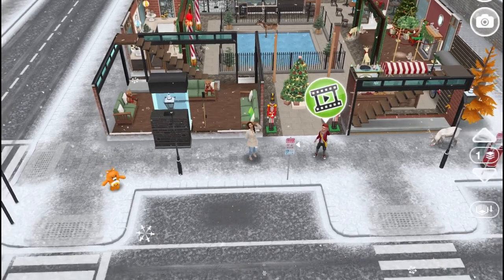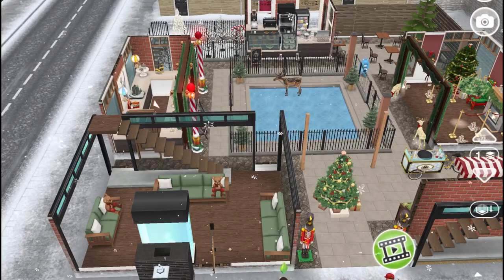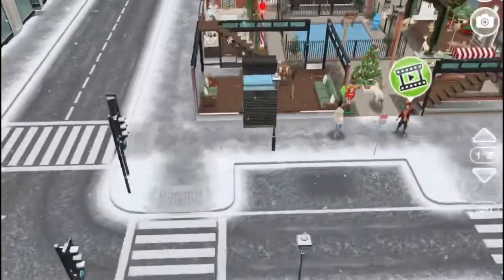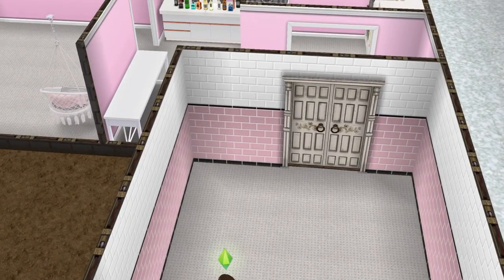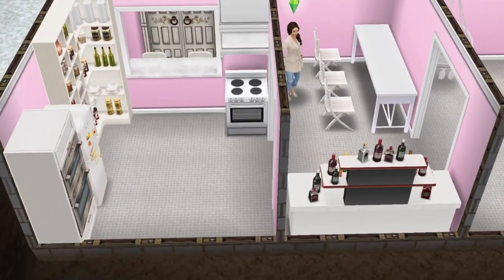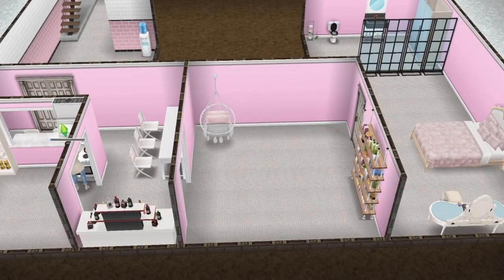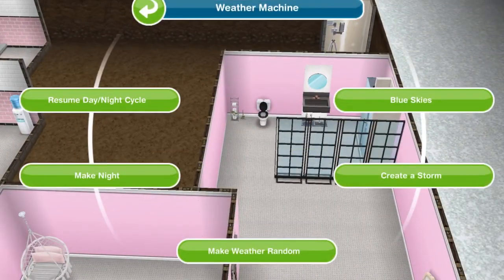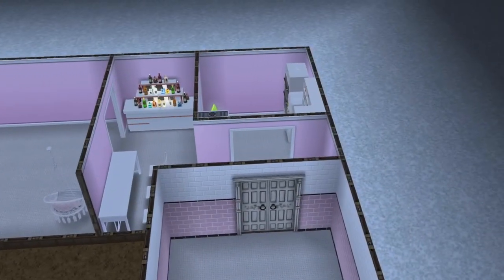SIMS FREEPLAY REMODEL | I Remodelled An Underground Apartment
OPEN ME!!

i remodelled someone’s underground apartment with no regrets just a lot of pink

ORIGINAL TEMPLATE BY UNKNOWN

BUY MY BOOKS:
🦋 Passport Stamps
🦋 Hearts On A Page, Volume One
🦋 Hearts On A Page, Volume Two
🦋 Hearts On A Page, Volume Three

ADD ME ON:
💗 Avakin Life: MariaBaza